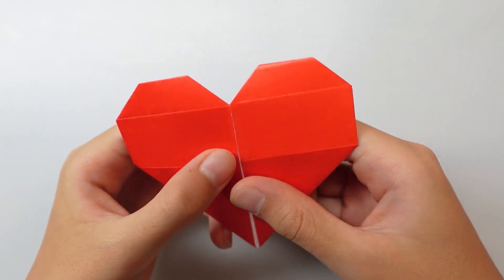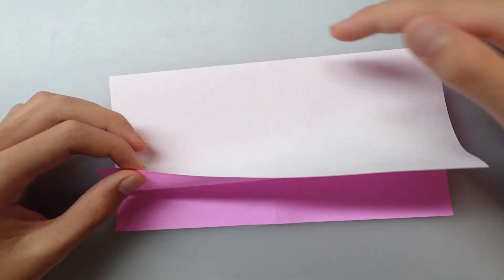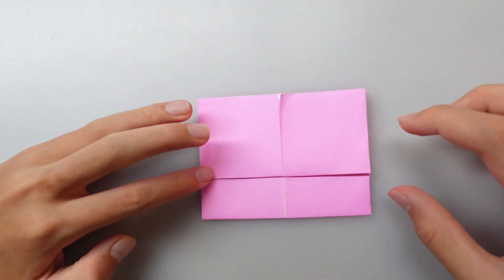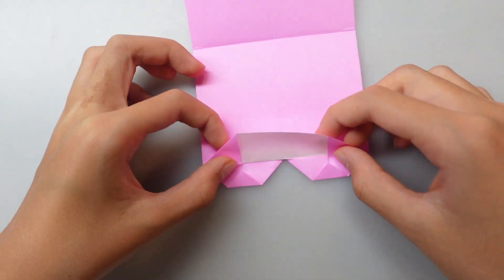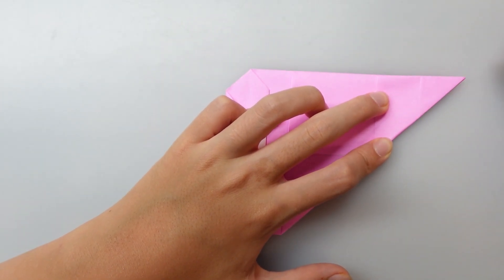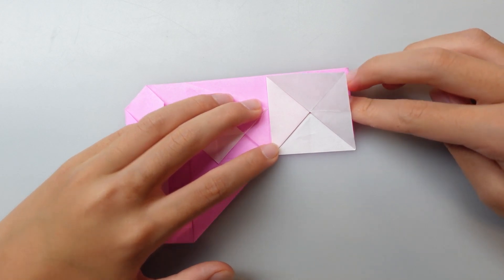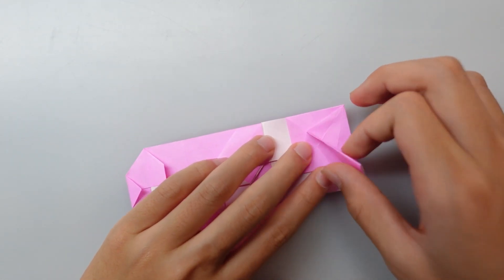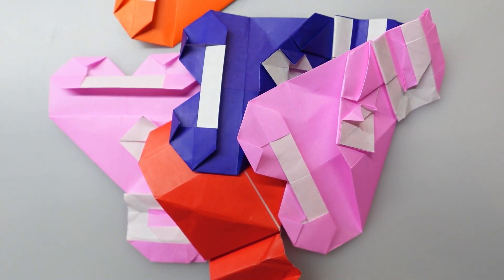Origami Transforming I love you Heart (Jeremy Shafer) | 如何折我爱你变形桃心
Hi, everyone, this time I will be teaching a tutorial on this nice gift that transforms from a heart to "I ❤️ U". Have fun, and good luck folding!

Paper size :6.5*6.5''